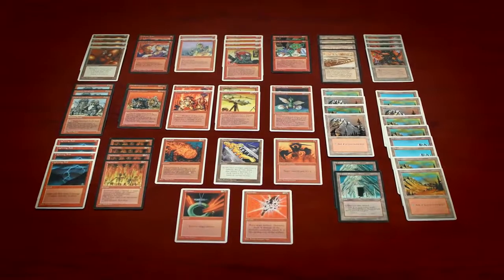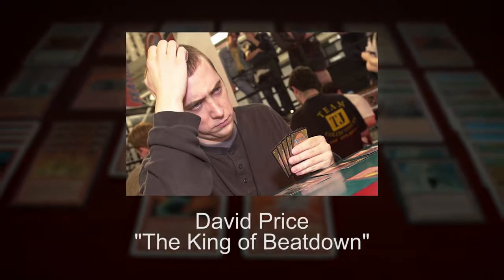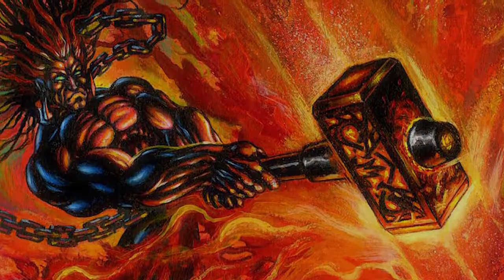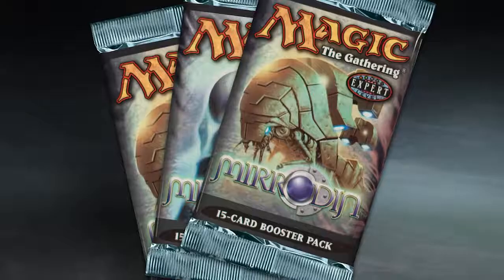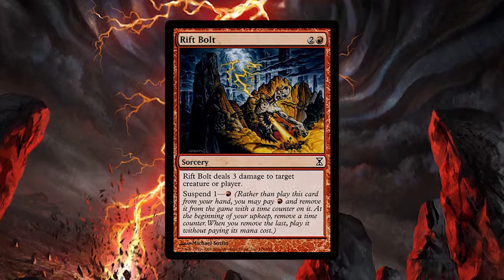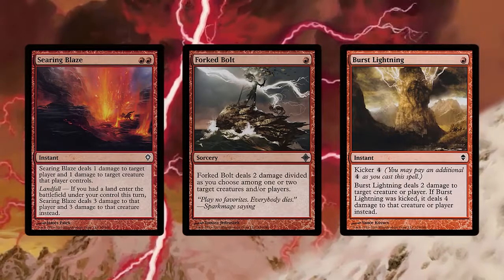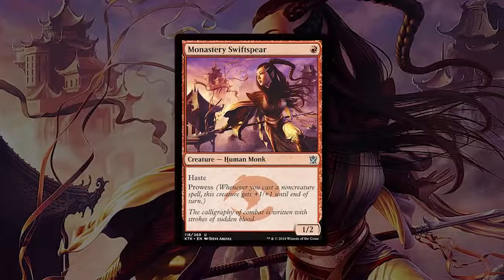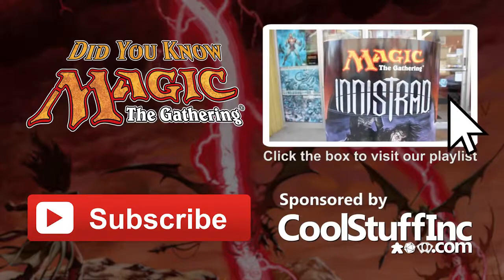Burn Did You Know Magic Feat Patrick Sullivan (Reupload)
CREDITS
Written by Richard Castle and Evan Erwin
Narration by Patrick Sullivan